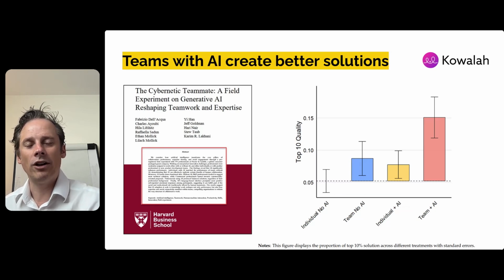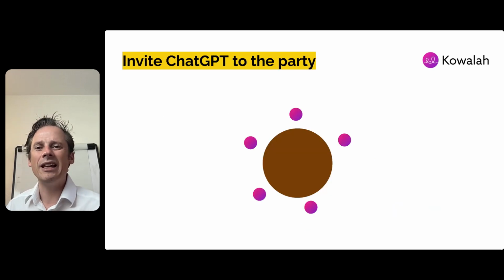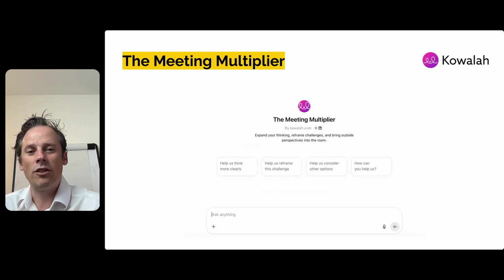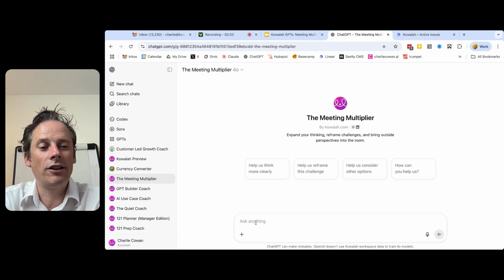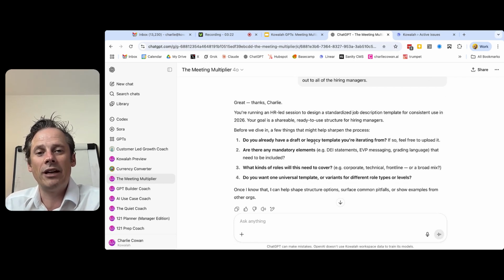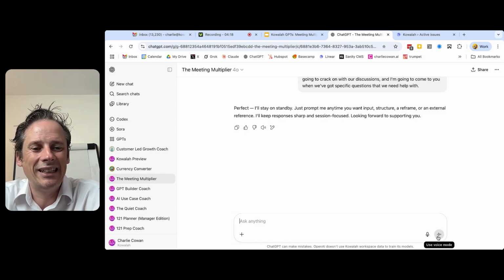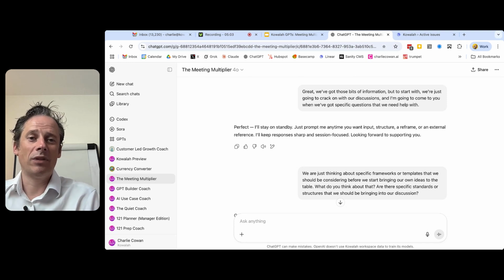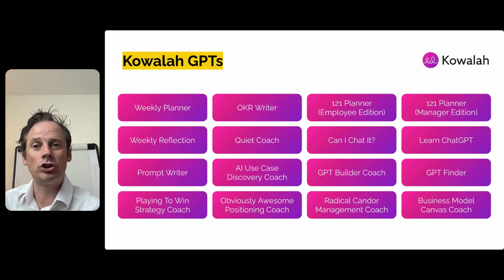How to use ChatGPT as a meeting participant - Kowalah GPTs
Teams that use ChatGPT in their work come up with higher-quality solutions.

So the question is, how do we incorporate ChatGPT into our discussions and our work?

In this video, I introduce you to the meeting multiplier GPT, which all Kowalah customers have dropped into their ChatGPT account.

It allows one or more of the meeting participants to include ChatGPT in your meeting, providing challenging thoughts, critical feedback, introducing frameworks and templates that you might not have considered.

I demo the meeting multiplier and introduce how you can use it to accelerate your work.

For more information about Kowalah and to get 5 chats for free, just visit Kowalah.com